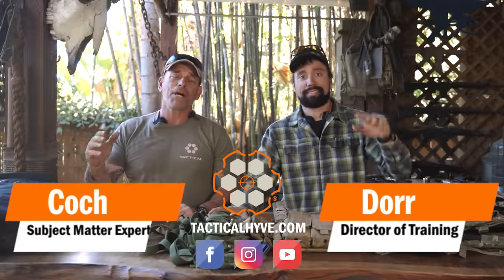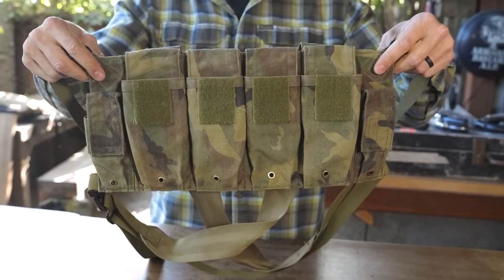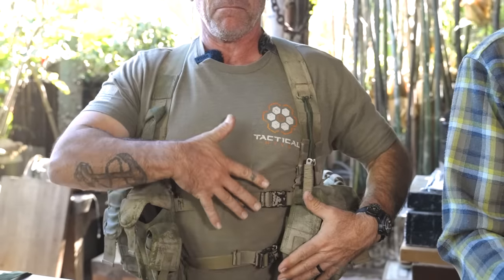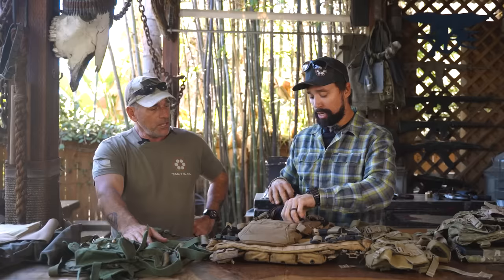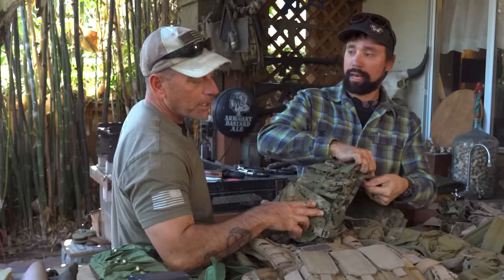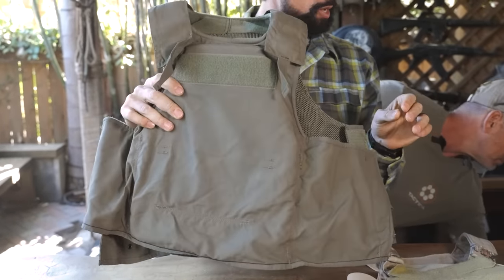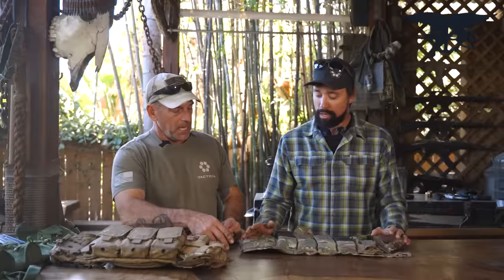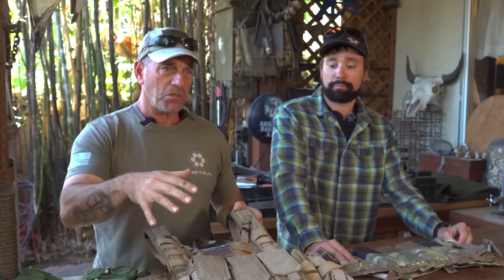Chest Rig Rhodesian Setups with Navy SEALs "Coch" and Dorr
Retired Navy SEALs "Coch" and Dorr talk about the evolution of chest rigs throughout their careers.

Grab a drink, sit back, and learn more about chest rig rhodesian setups.